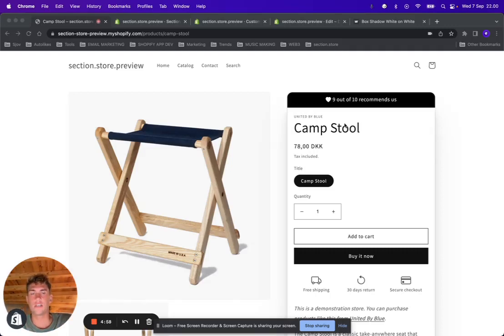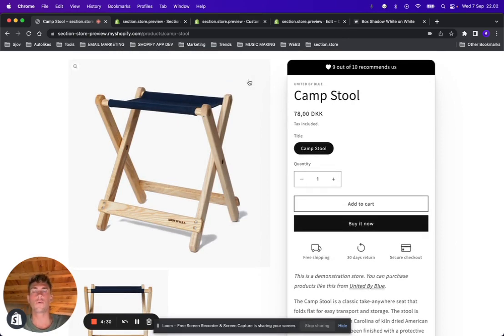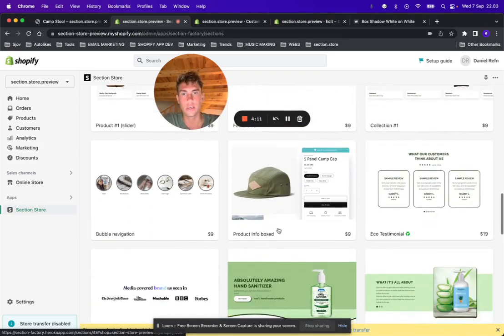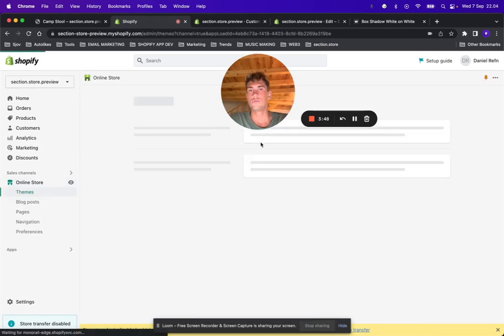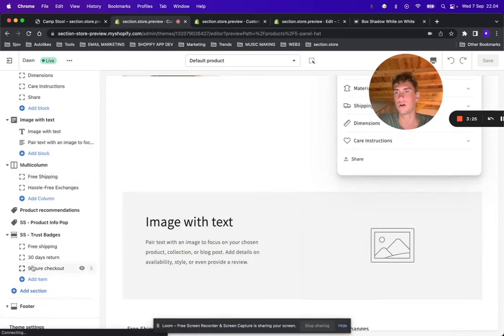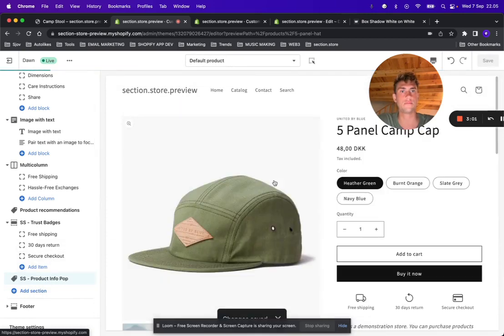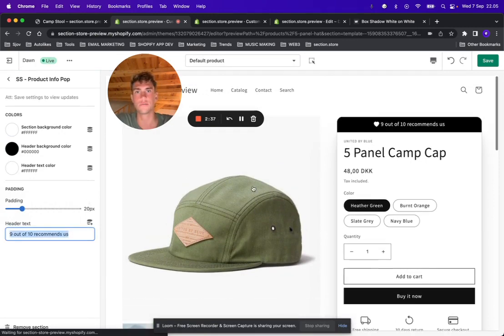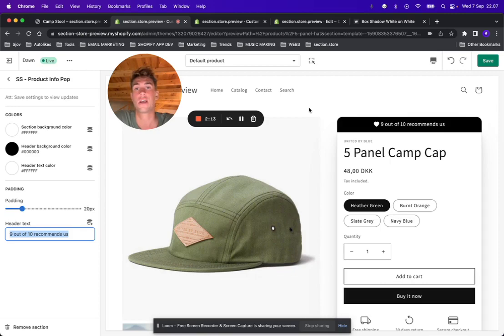How To Add a Box Around Product Information In Shopify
What's up everyone! New day, new section. Today a section that adds a boxed with a top banner around your product information. Looks very good in my opinion, and will likely increase your conversion rate and make you stand out from all the other stores.

Section store is a simple Shopify app that allows you to extend your theme (any) with sections from our library.